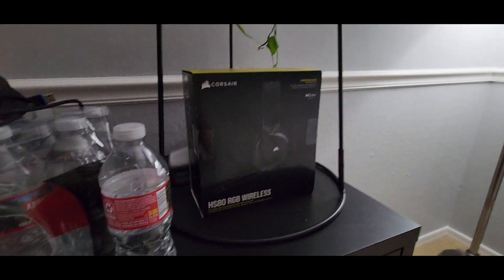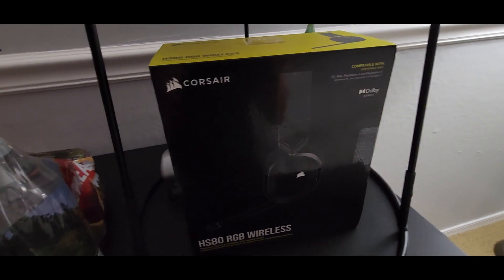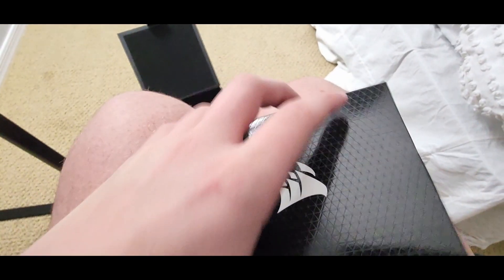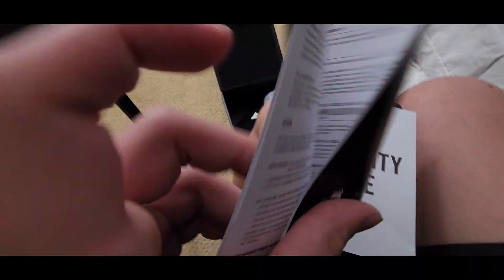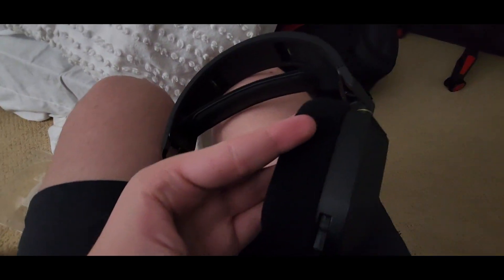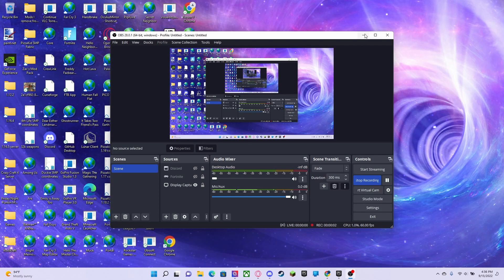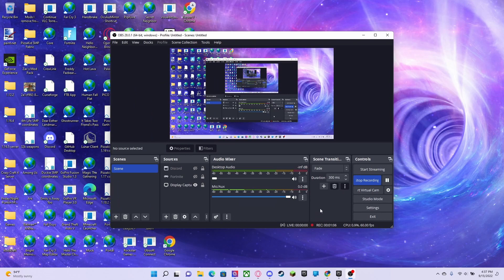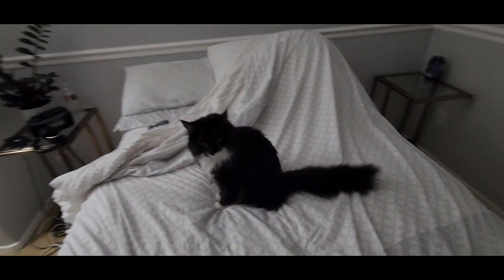CORSAIR HS80 RGB WIRELESS Unboxing/Review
I just got these yesterday but had to record the mic test today! I don't know when the next time I will post is, but it will probably be during the Fortnite Chapter 3 Season 3 Live Event. (Unless it doesn't happen)

Chapters
Unboxing | 0:00 - 5:41
Review Part 1 | 5:42 - 7:06
Mic Test | 7:07 - 8:26
Review Part 2 | 8:27 - 9:27
Cat Shot | 9:28 - 9:44
Outro | 9:45